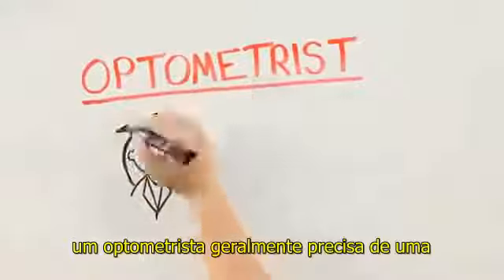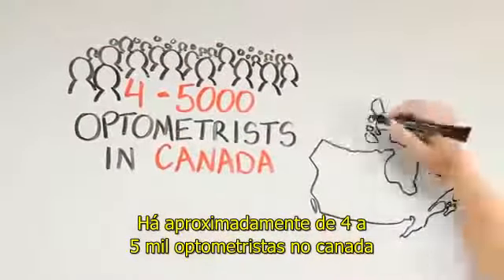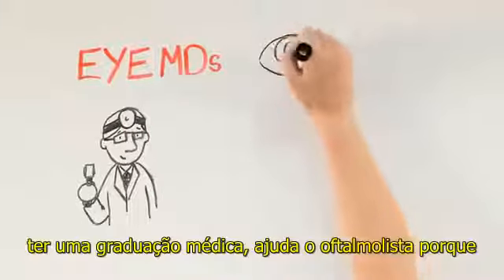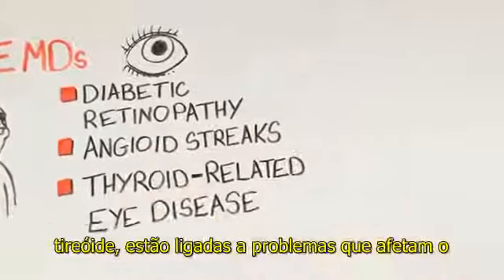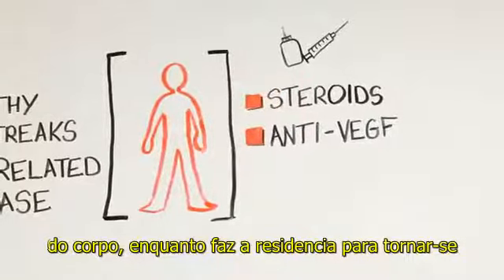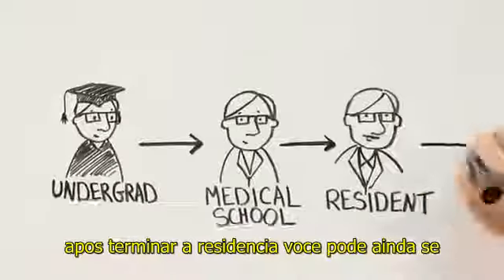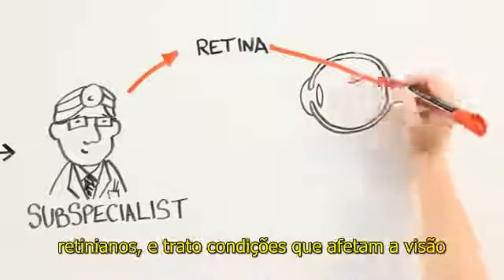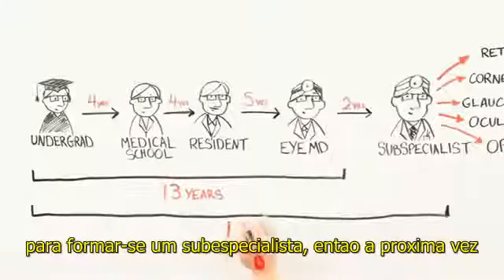Who treats eyes? О глазах отовсюду!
About eyes everywhere!